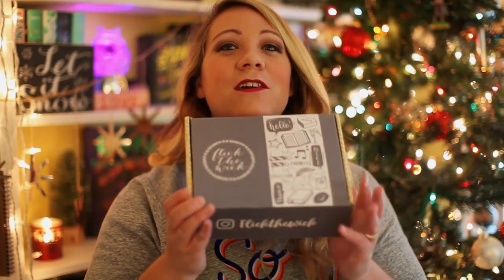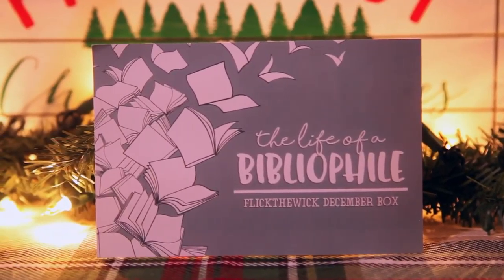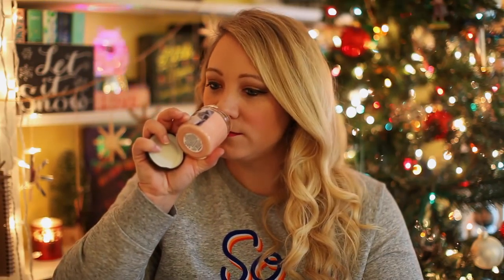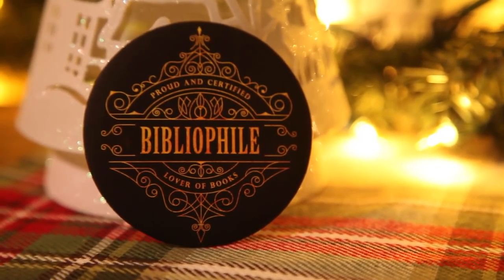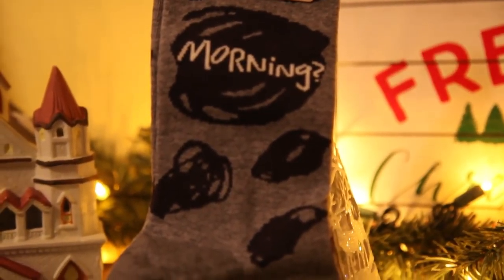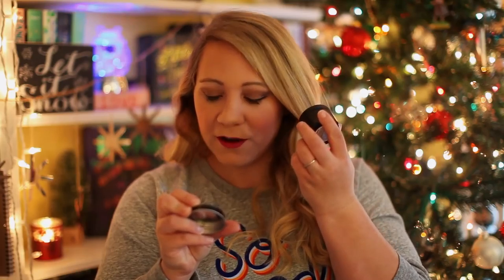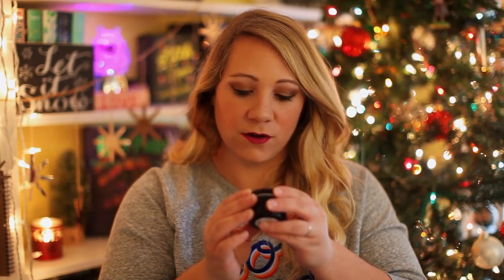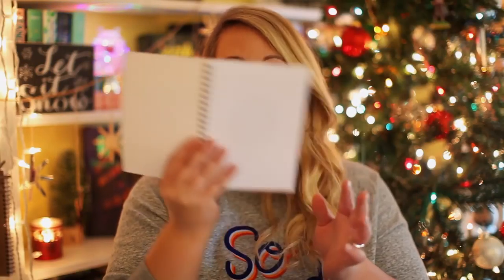DECEMBER FLICK THE WICK UNBOXING!!!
Be sure to check out Flick The Wick!